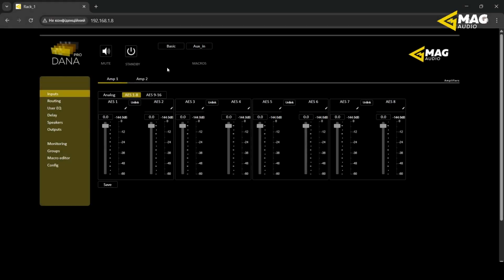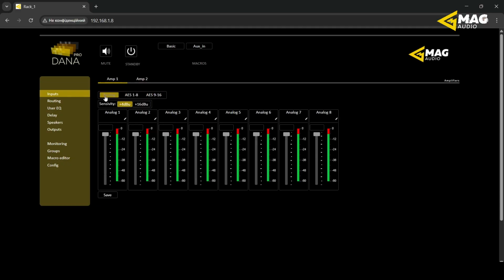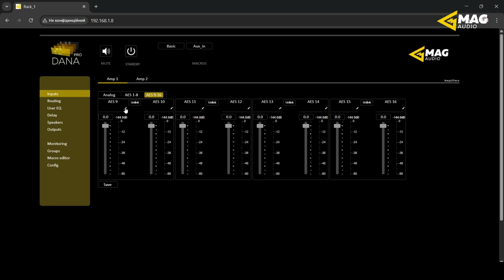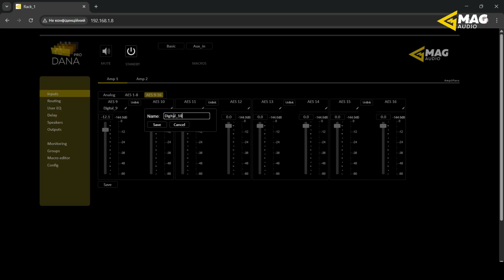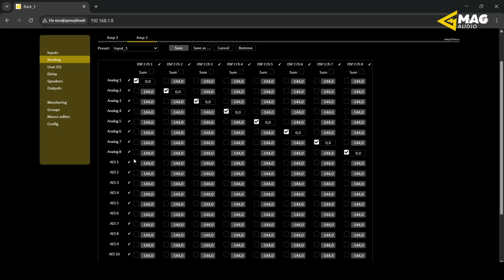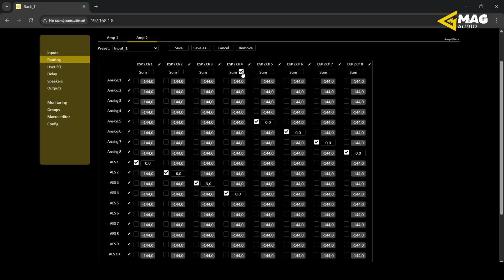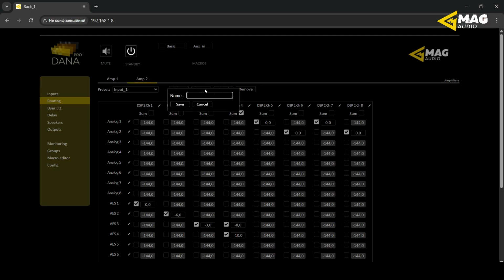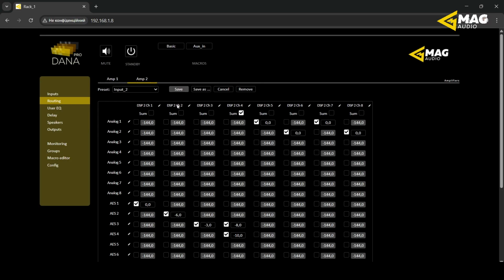MAG Audio | DANA PRO Tutorial | PART 3 — Inputs and routing matrix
In this video, we explore the input section and routing matrix in MAG Audio DANA Pro, showing how to assign, manage, and route signals within the software. This episode helps users understand signal flow and build the foundation for efficient system configuration.